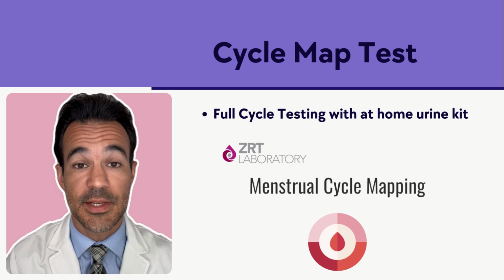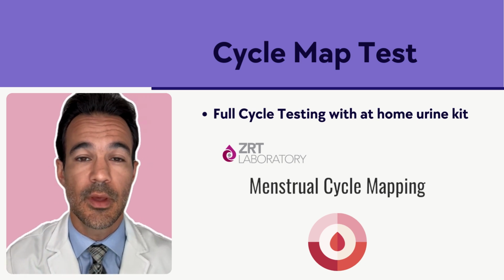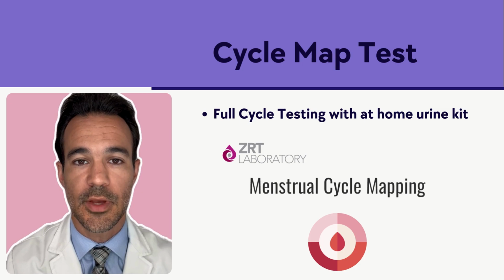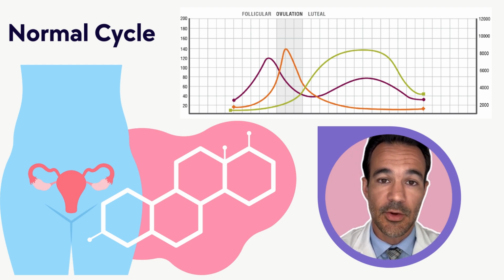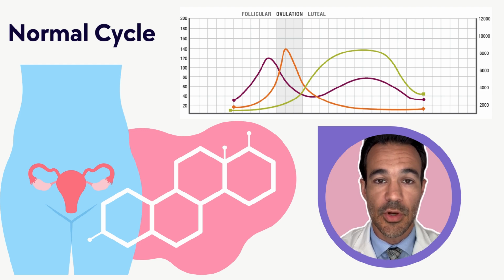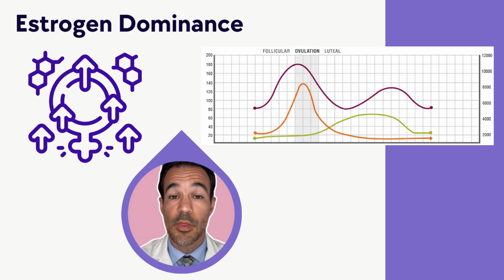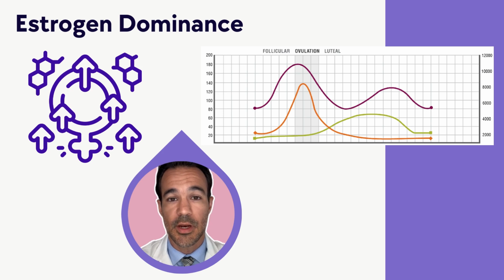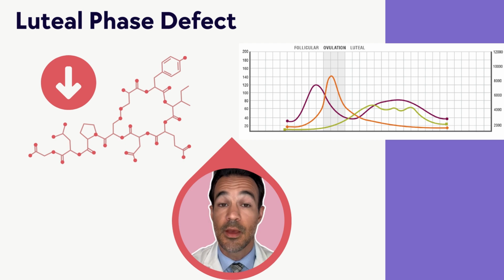Cycle Map Testing Video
This specialty test is great to map out a woman's entire menstrual cycle to help identify abnormal imbalances. I also discuss the Estrogen Metabolite Test which is very important for those on hormone replacement therapy.